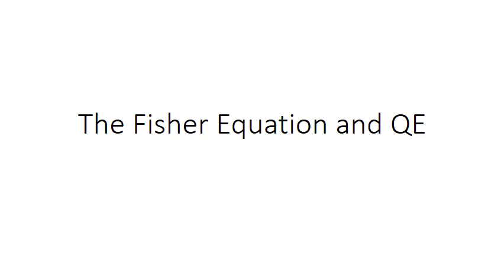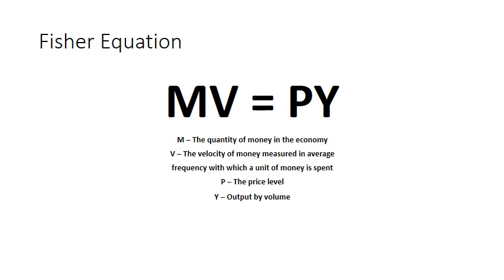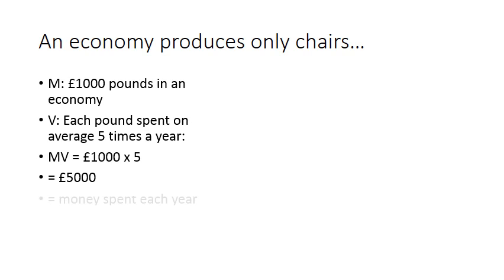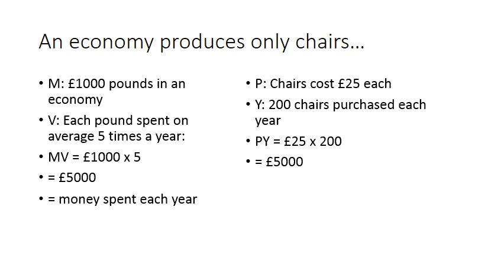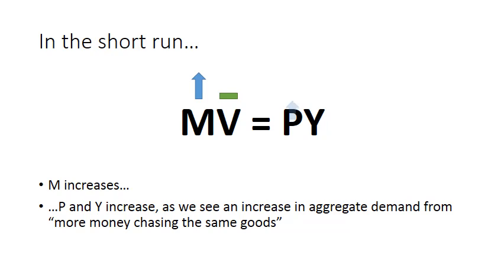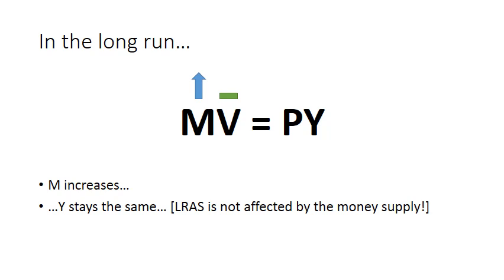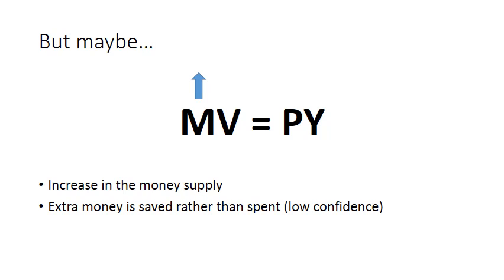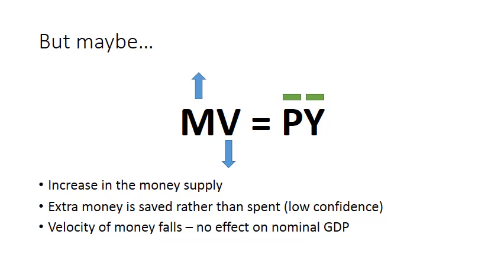The Fisher Equation and QE